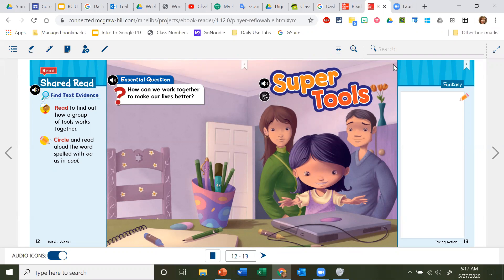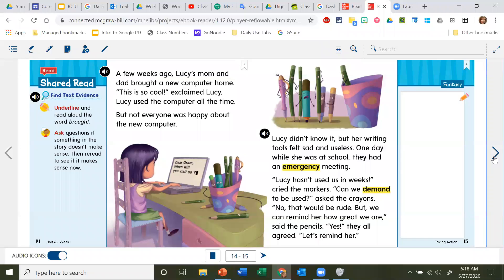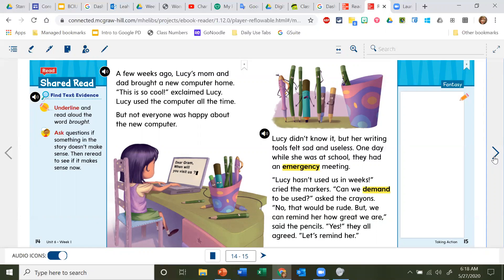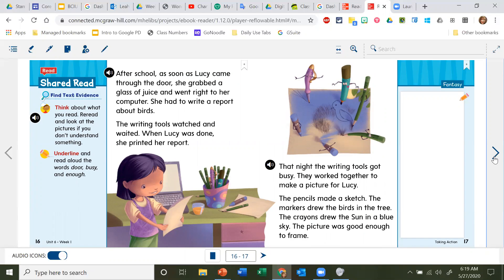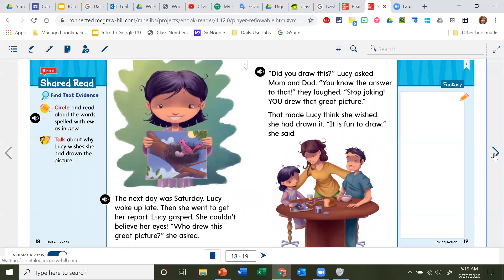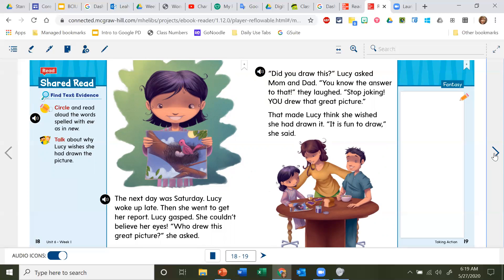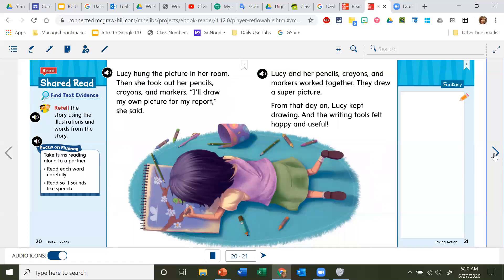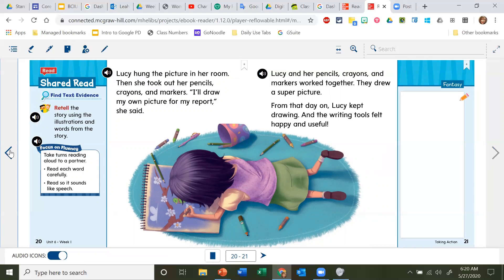Super Tools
Read the story Super Tools with Mrs. U in Unit 6, Week 1 Wonders.